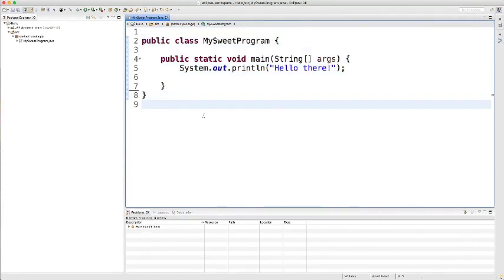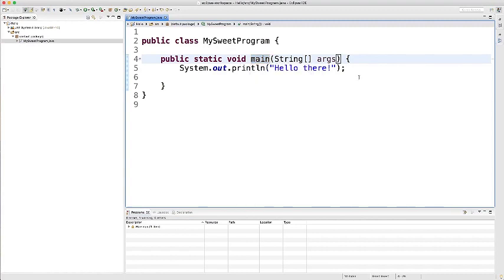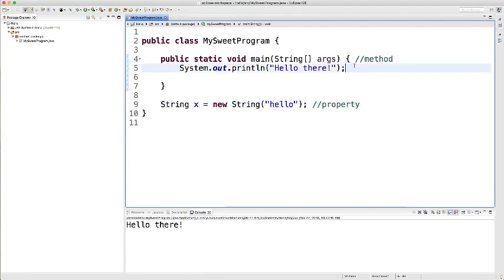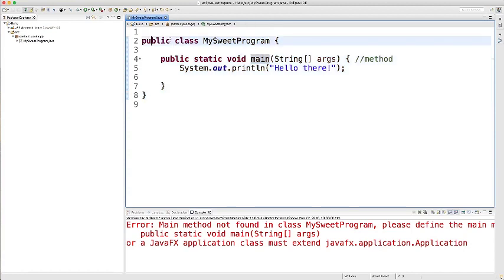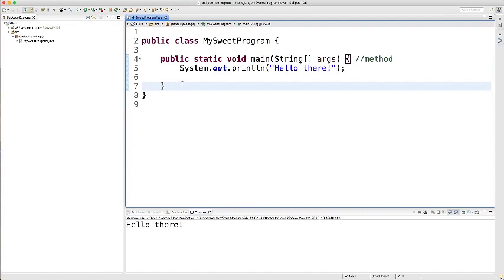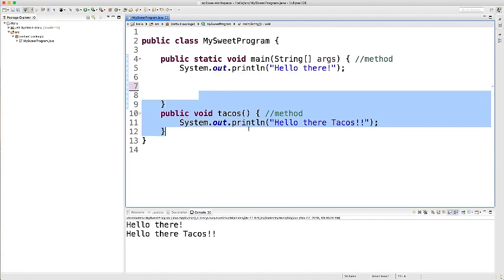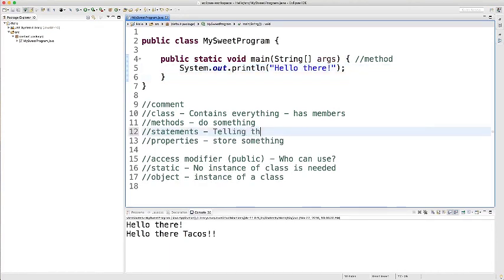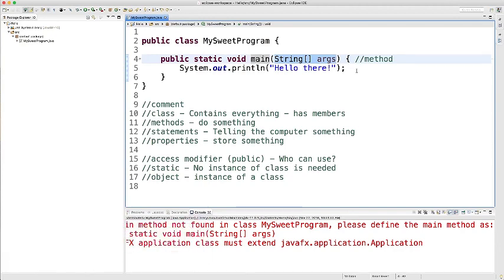3rd Understanding Java Foundation